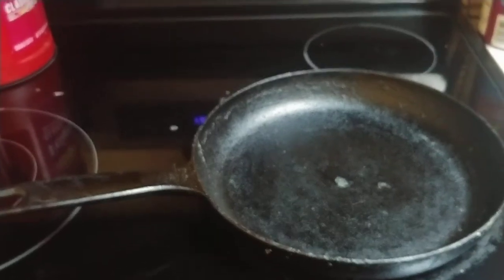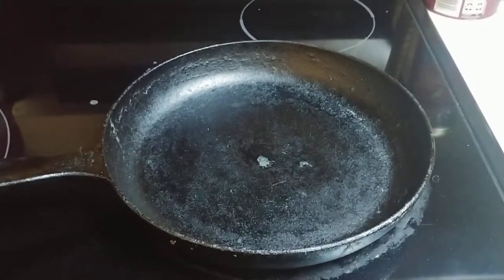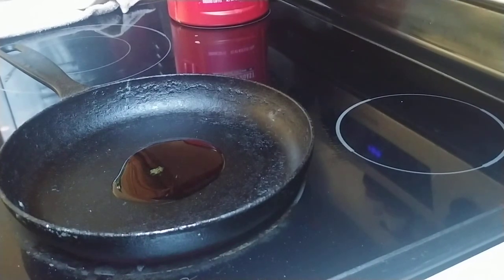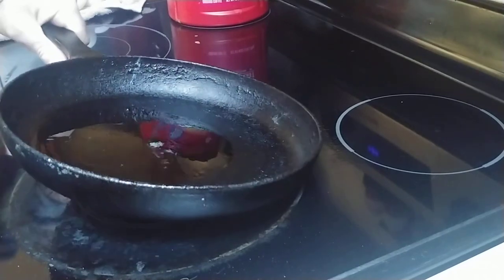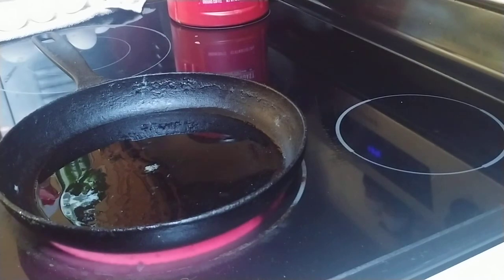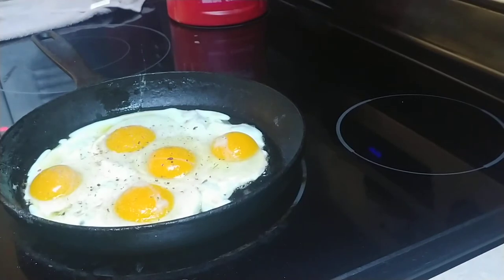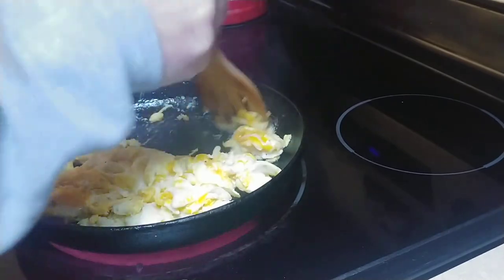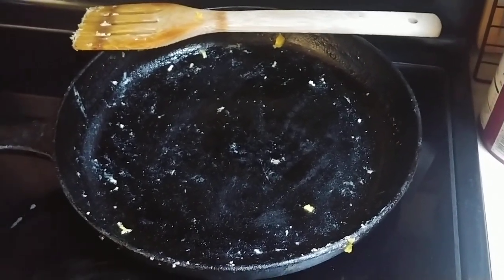secret of cooking with cast iron without food sticking or burning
I only own cast iron pots and pans. That's all i cook with, 3 meals a day every day. People often make the same comments on social media when i post pictures cooking with cast iron.  They either say "i can't cook with cast iron without burning the food" or "i can't cook with cast iron without the food sticking"  Both of these conditions are caused by the same problem and is easily fixed. So in this video are my tips on how to cook anything in cast iron without burning the food or causing it to stick to the pan.  Do this and your friends and family will be amazed at your cooking skills too!  Plus, you can't really say you are country if you can't cook in cast iron :)